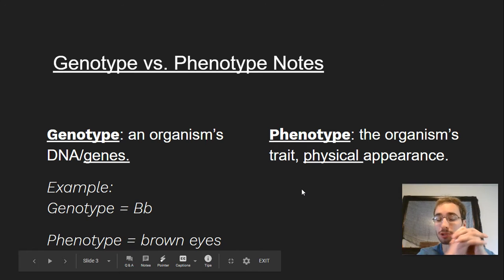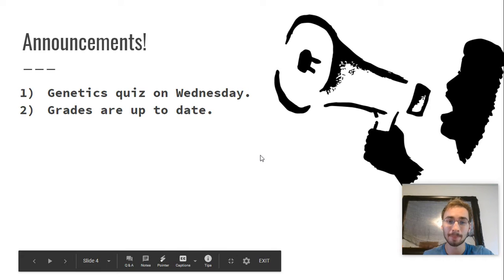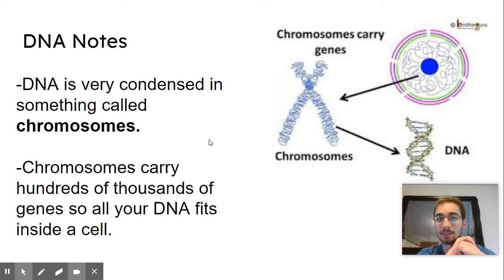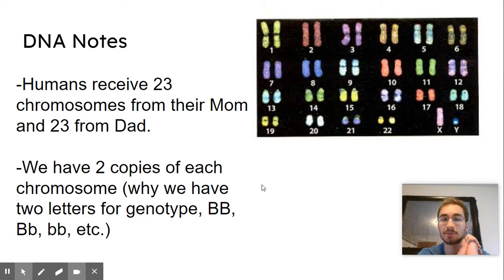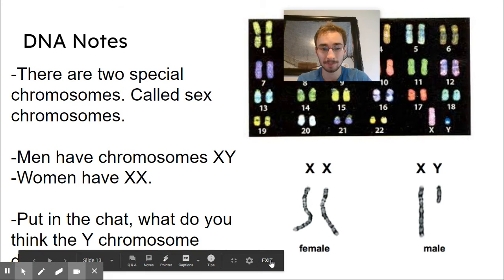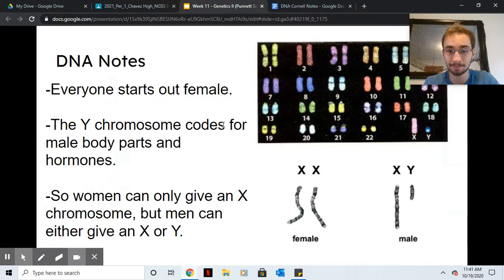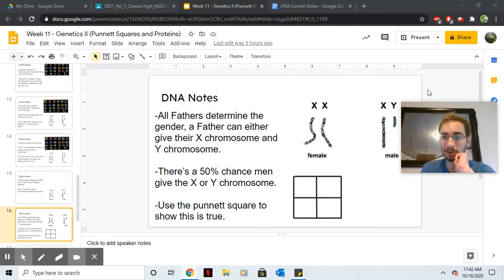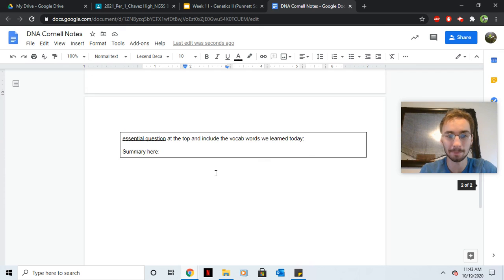DNA & Chromosomes Cornell Notes